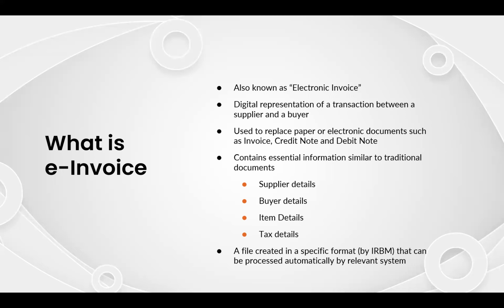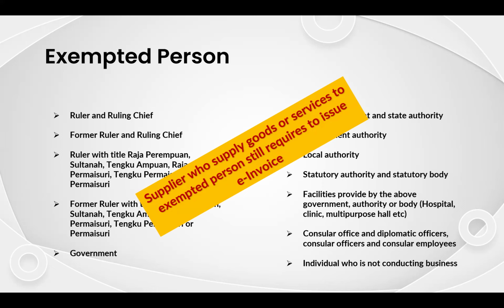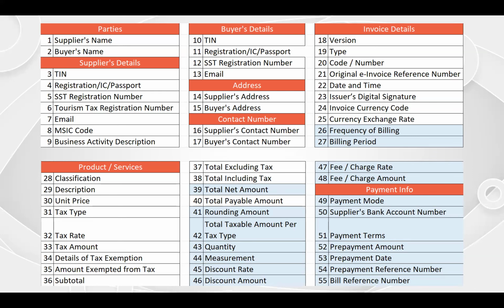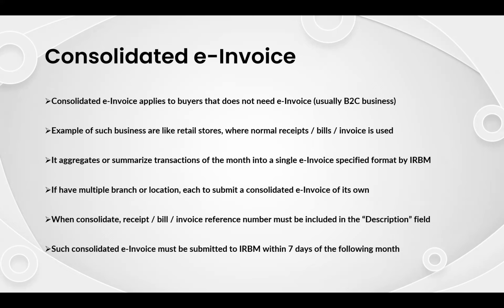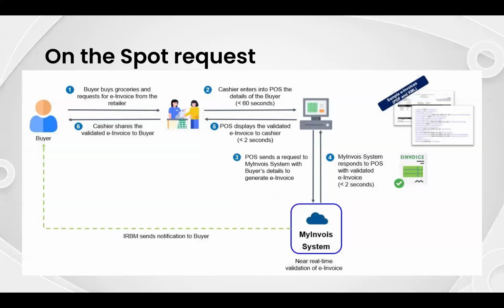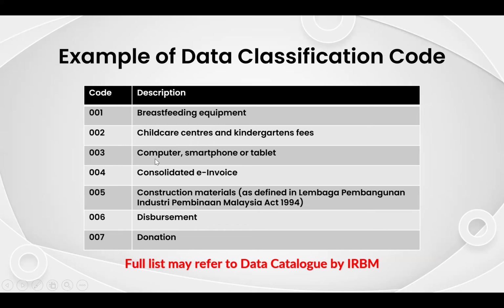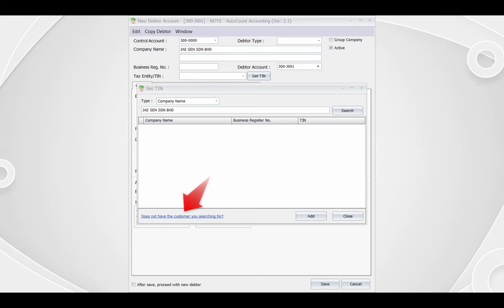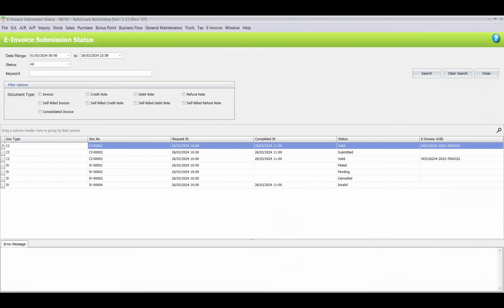E-INVOICE & AUTO COUNT ( ENGLISH ZOOM SESSION )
To explain the concept of E-Invoice and how Auto Count Solution able to offer to assist SMI & SME during E-Invoice Era.